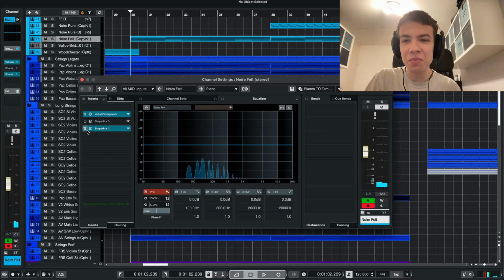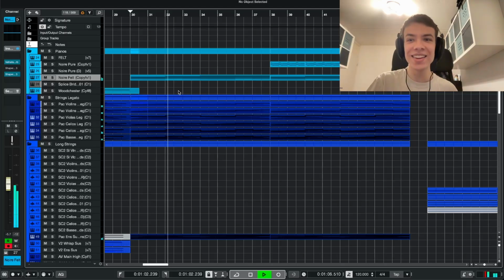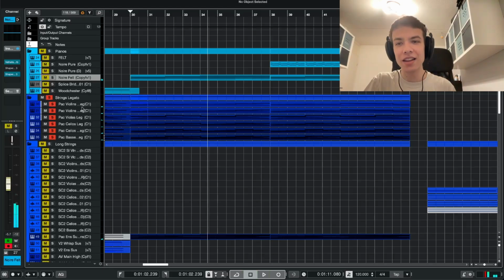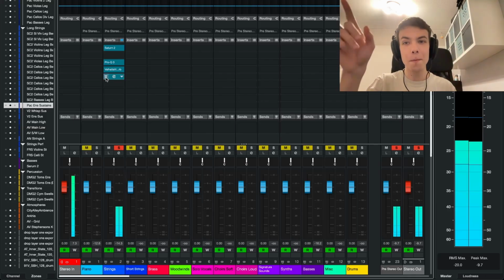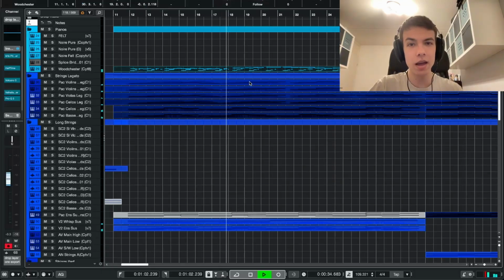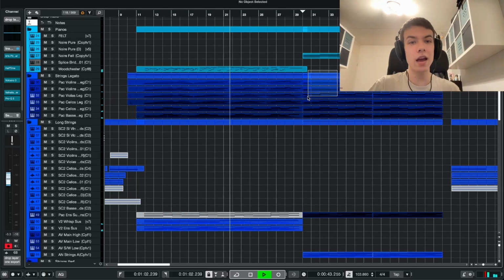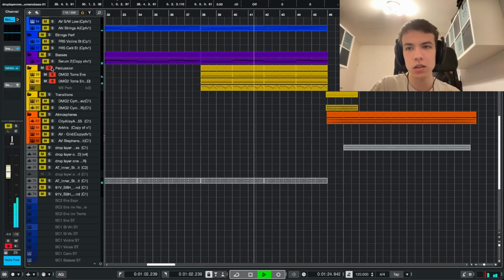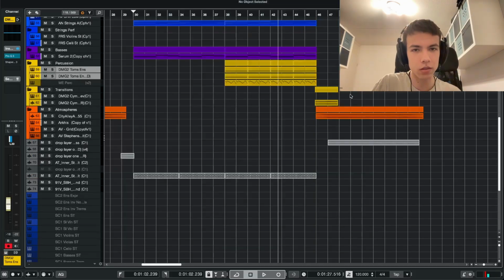Turning The Orchestra Into An EDM Drop | Layer One Breakdown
Okay this one is super cool!!! Time for some serious inception! I made this entire drop out of the orchestra and I'll show you how I did it in this video